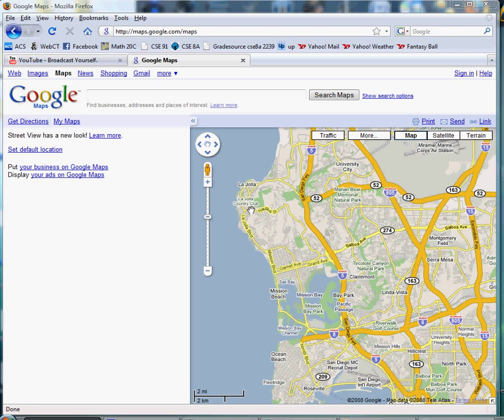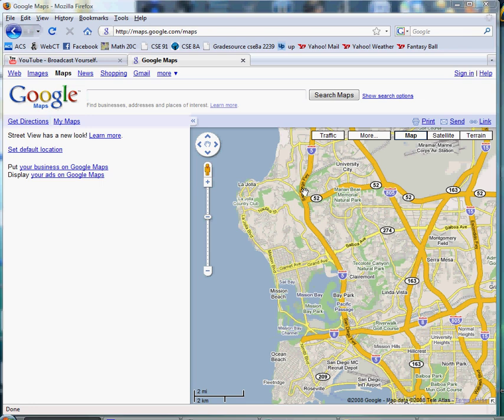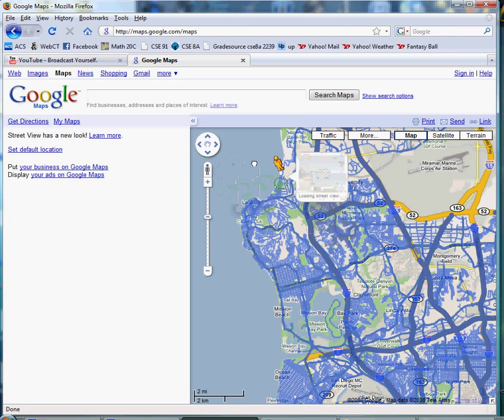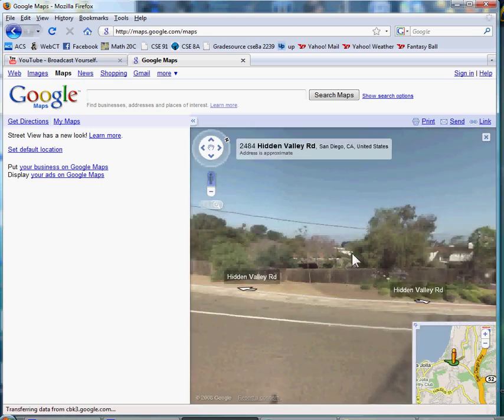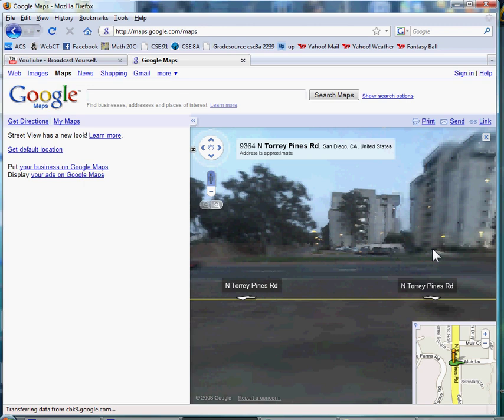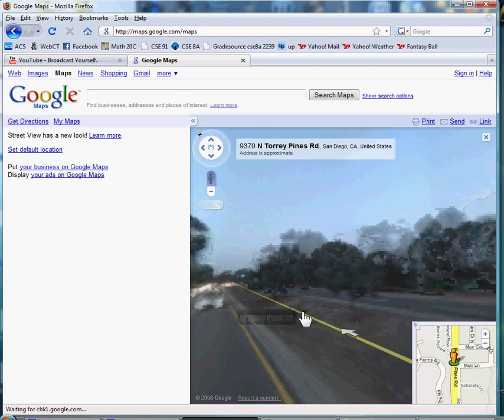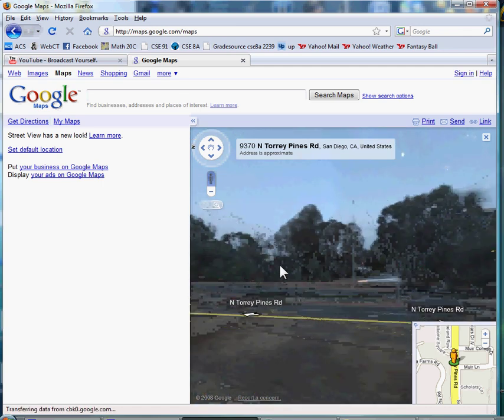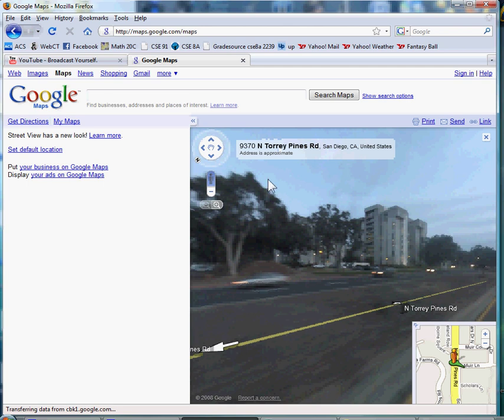Google Map with new Peg Man.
improvements of google maps that enhance the interface on street view